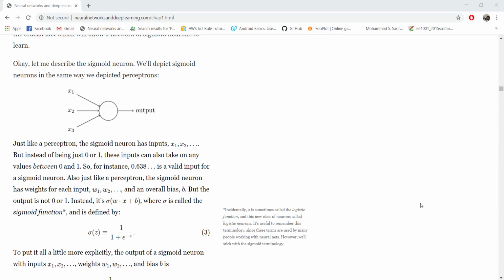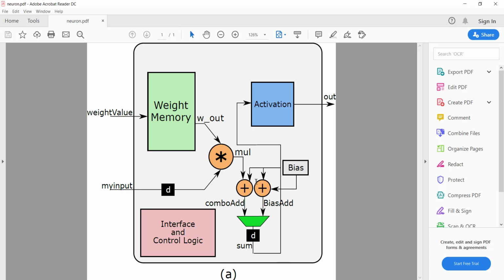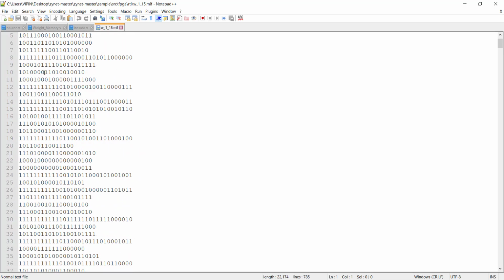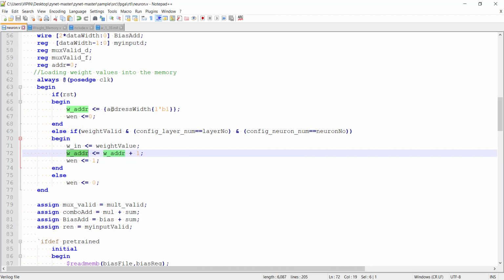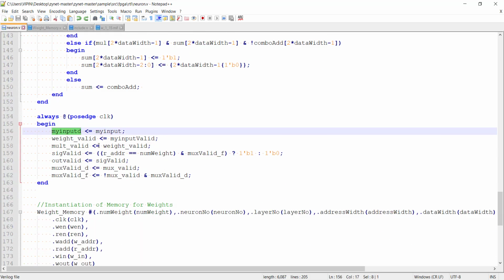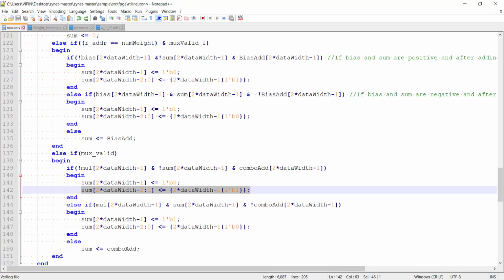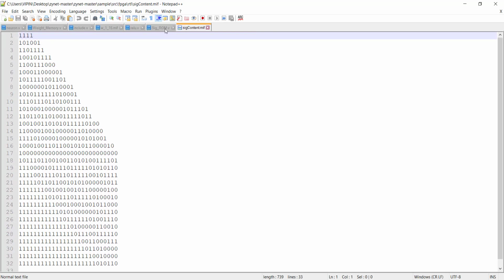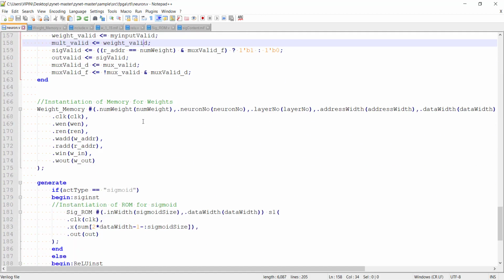Neural Networks on FPGA Designing a Neuron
The Value